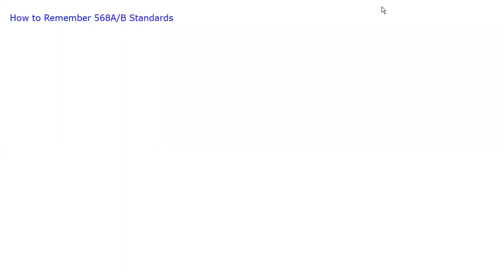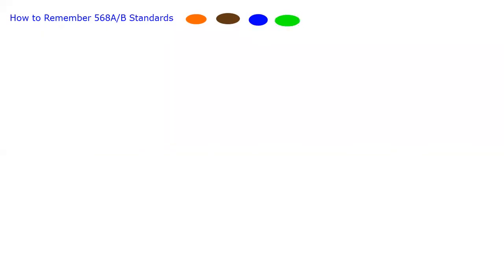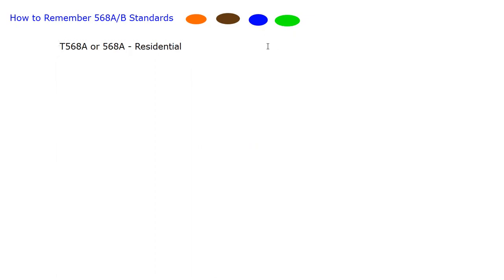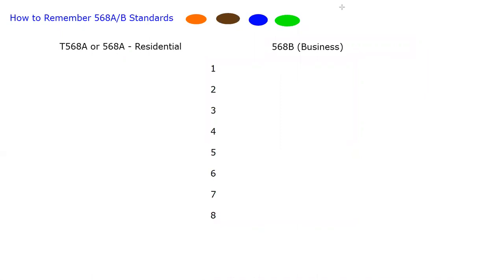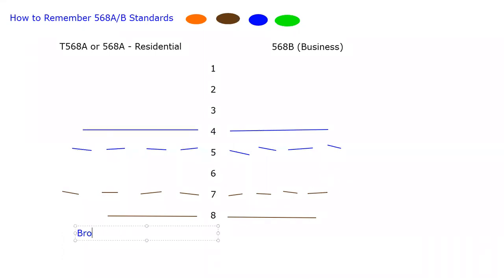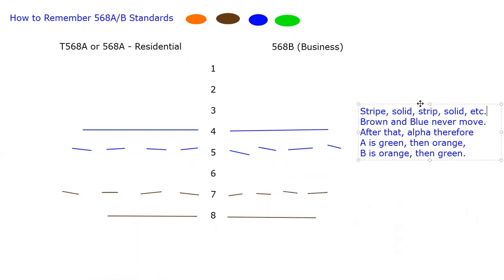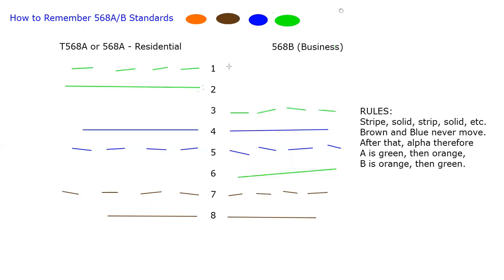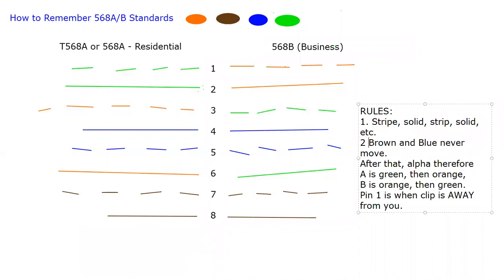How to remember 568A/568B wiring standards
Four easy rules to remember the wiring standards.
1. Always follow stripe, solid, strip, solid, etc.
2. Brown and blue never move
3. Green and orange follow the A/B alpha pattern.
4. Pin 1 is with the clip facing away from you.